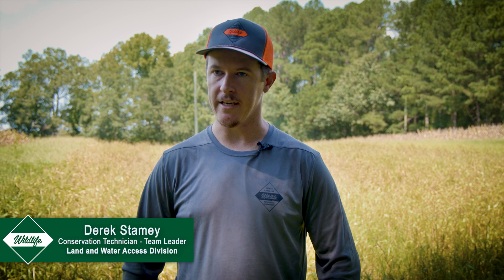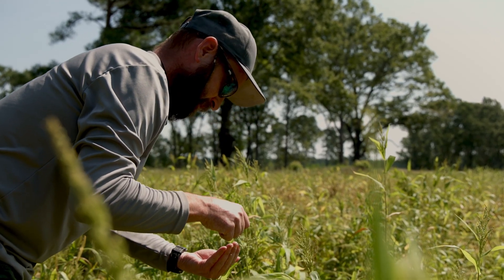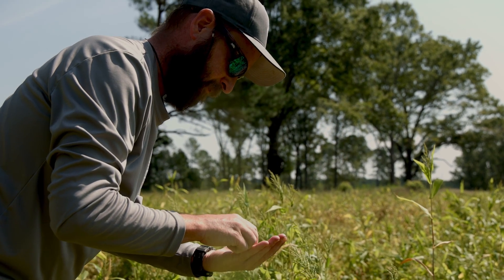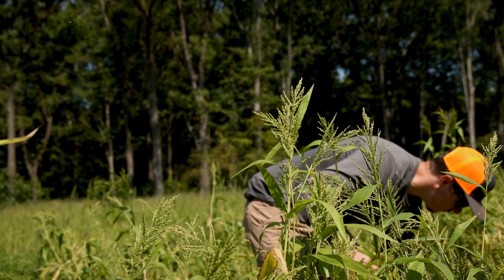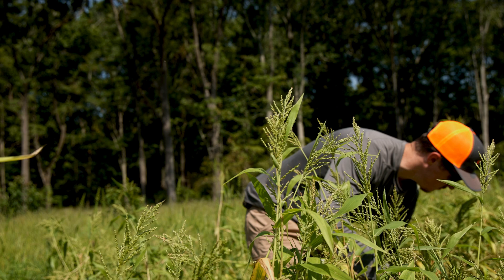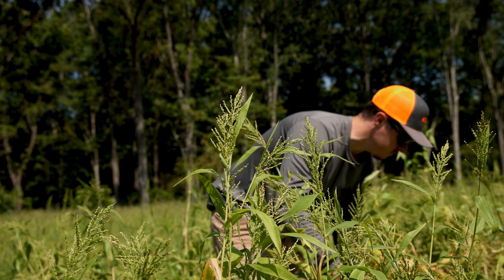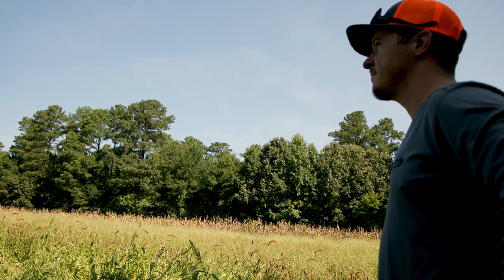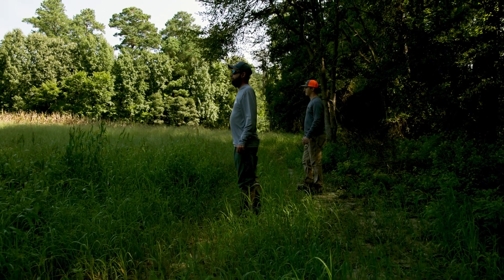Dove Haven: Management Meets Opportunity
Learn about how the NC Wildlife Resources Commission's Land and Water Access staff maintain habitat for doves on public game lands.